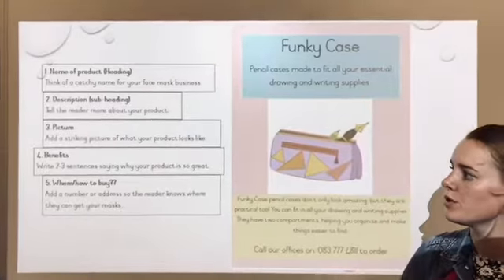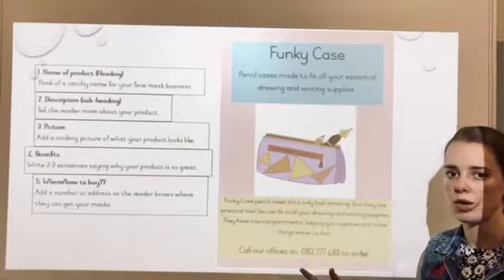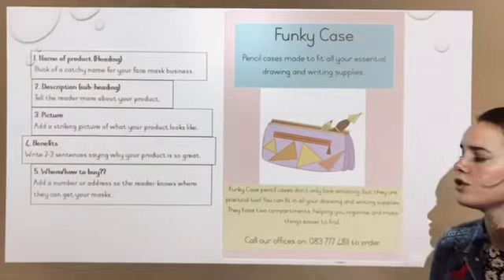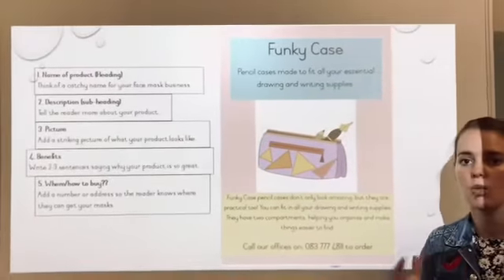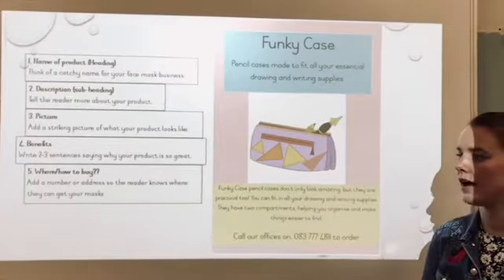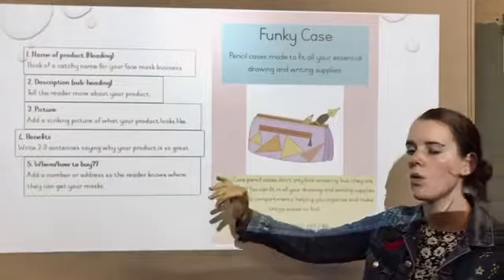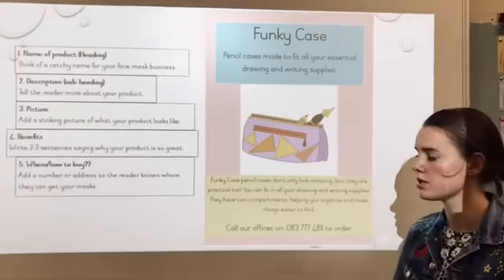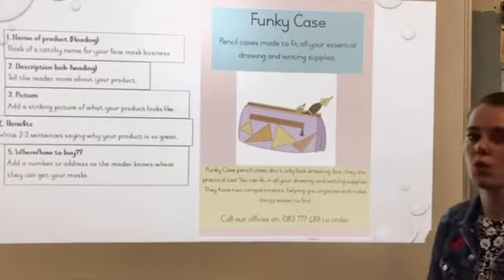How to design an advert